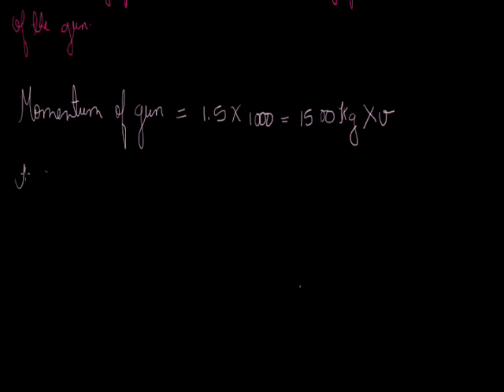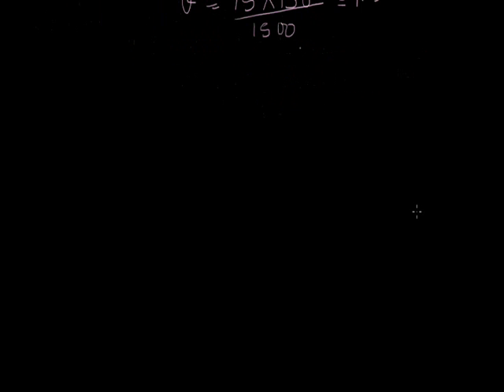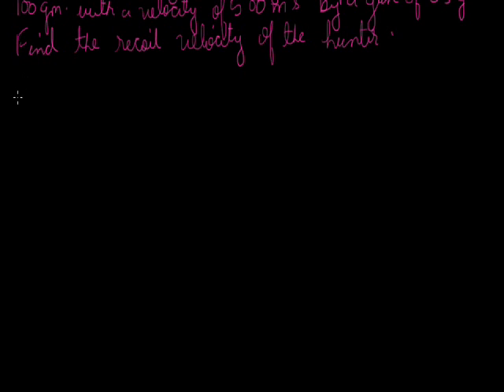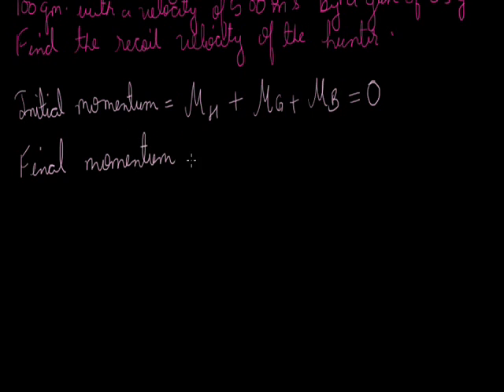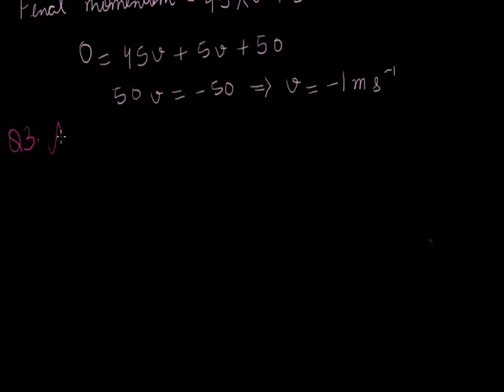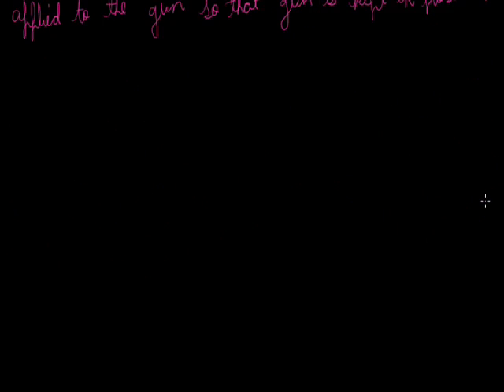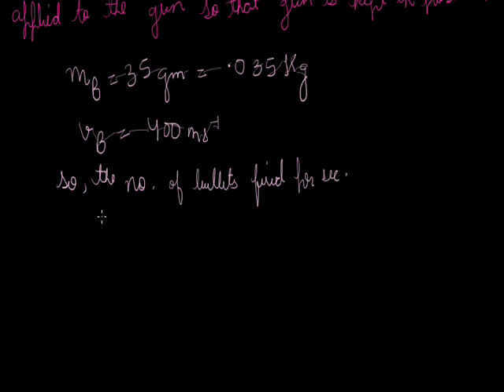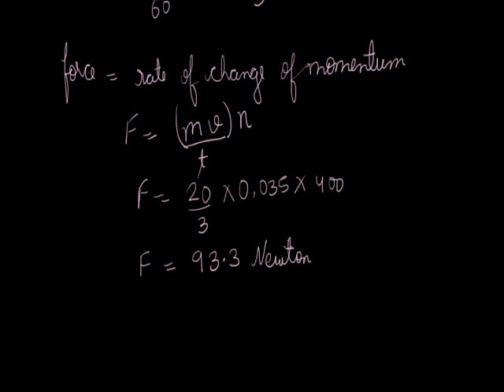Force 001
Numericals grade ix